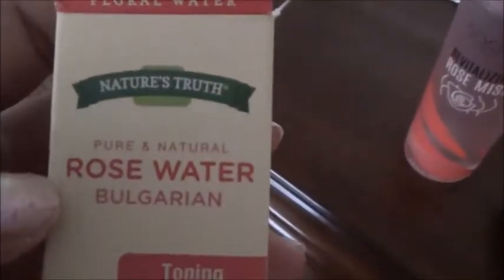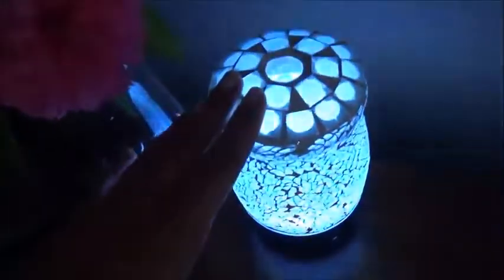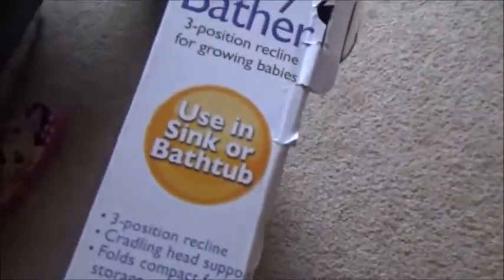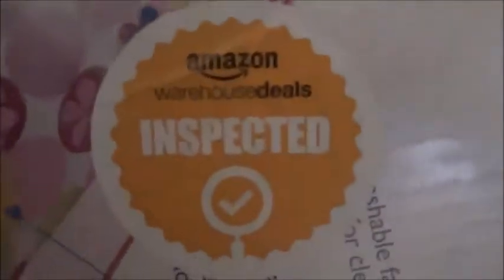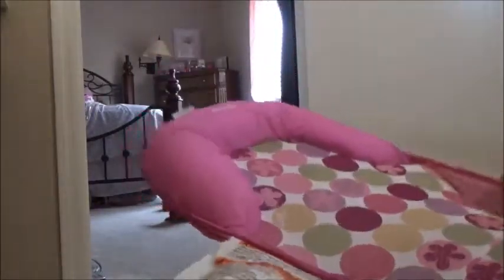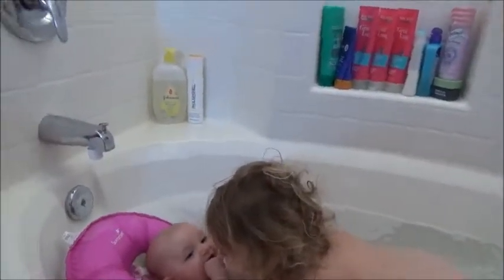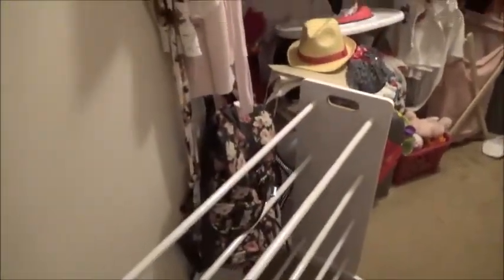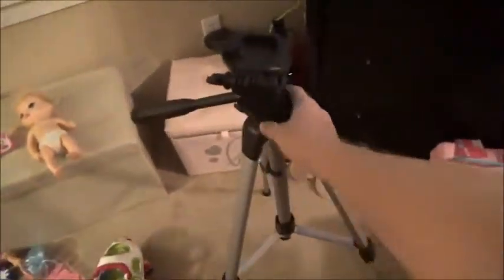AMAZON HAUL | TRIPOD, OTTOMAN, BABY BOTTLES, & MORE | SAHM UNBOXING VLOG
omgosh I am still yes STILL catching up on older vlogs..BUT I JUST HAVE TO SAY WE LOVE YOU GUYS SO MUCH! ♡♡♡♡♡♡♡♡♡♡♡♡♡♡♡♡♡♡♡♡♡♡♡♡♡♡♡♡♡♡♡♡♡♡♡♡♡♡
i'LL BE REVIEWING THESE PRODUCTS SOON BUT FOR NOW, BELOW EXPLAINS A LOT! All the things I didn't get to say in the video because well, "people" like to point out how they are so much BETTER than me LOL! So i kind of forgot how excited I was for this day because it was so uncalled for...I'm over it however and cannot wait to review these products in a new video!

♡♡♡♡♡♡♡OPEN ME!!!♡♡♡♡♡♡♡

Ok so the Tripod and I got off to a little bit of a rough start but thankfully I didn't need that screwe anyway LOL! And well NOW, we are BFFS!!! It didn't come with a manual that I know of but I figured it out after investigating and its pretty self explanatory unless you have never used a tripod before like me! LOL It is so perfect I could not have picked a better tripod.
*Lightweight Tripod with Bag
Can we talk about how amazing this ottoman/Window Seat is! No longer have to look at a crazy, cluttered looking toy box again. Now the room can become a playroom and then become a bedroom again! Ha what do you know look at that!
*43" L Faux Leather Folding Storage Ottoman Bench, Foot Rest Seat, Beige
This  tub seat is Perfect for baby before they are able to sit! I purchased the infant moms bath before this one and I am a mother of two, two and under so when it came time to bathe them together and my youngest was no longer a newborn but not quite able to sit up yet this was the PERFECT bather to transition her too! Now I get two babies bathed in a quarter of the time it took me to bathe them separately! I would recommend it used as well since I did save a few dollars to go the used route, however it didn't look used at all! Definitely taking it with us for traveling when we go to Disneyland in a few weeks as well!! YES we are going to DISNEY for Brias' 3rd Birthday!! : )

*Summer Infant Deluxe Baby Bather, Pink : Baby Bathing Seats & Tubs
I LOVE these bottles! I am NEVER going to let this one down, I have TRIED EVERY BABY BOTTLE EXCEPT Dr,BROWN & I am going to recommend this bottle for multiple reasons

*Playtex VentAire Girl 6 oz

-HUGE BABY GIRL HAUL! SUMMER 2018| BABYS'R'US, MARSHALLS,CARTERS + MORE
-DEALING WITH COLIC | NEWBORN & TODDLER | DAY IN THE LIFE WITH MOM OF TWO

This is at no cost to you & will not cost you any extra! It just helps me help others, as well as helps my family out so we can continue making videos in the future ♡